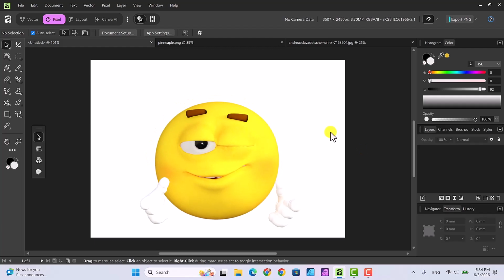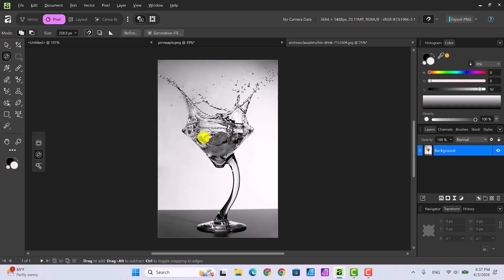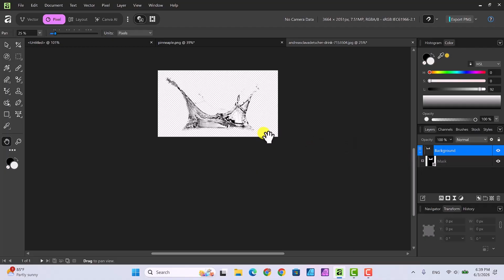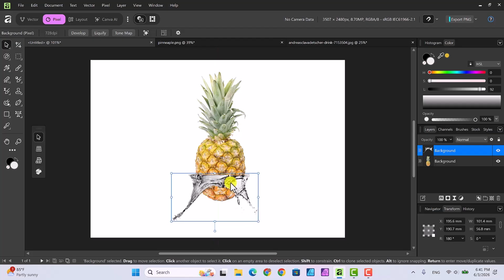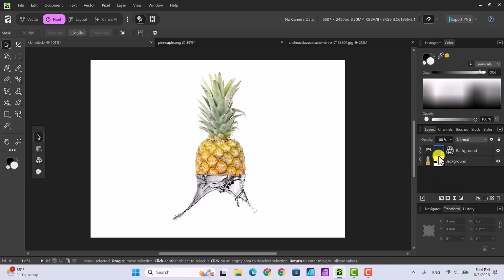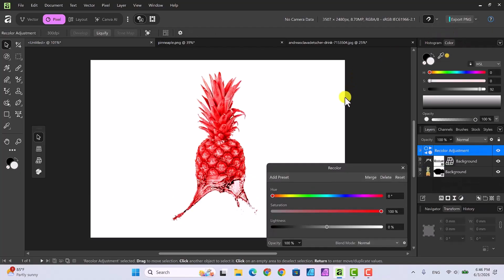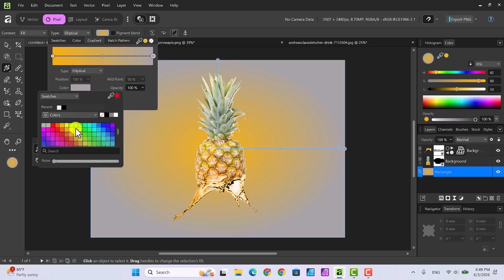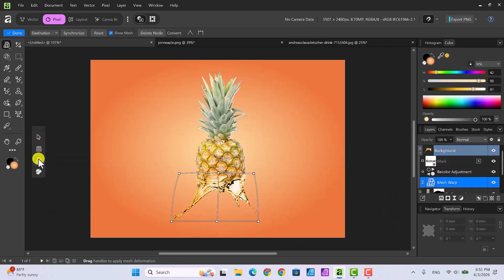Affinity Video 24: The Water Dispersion Effect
In this video I'm going to show you how to create a water dispersion effect from a water image and a pineapple image.

Pineapple and water images are from Pixabay.com, so if you need any images check them out.